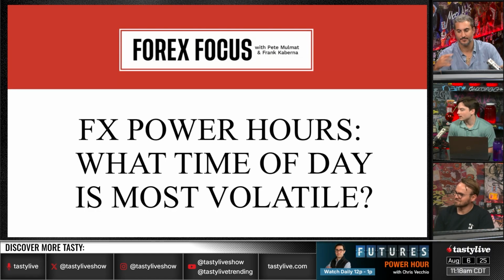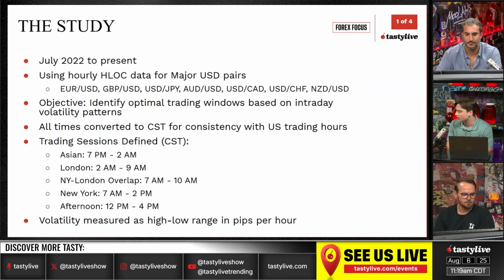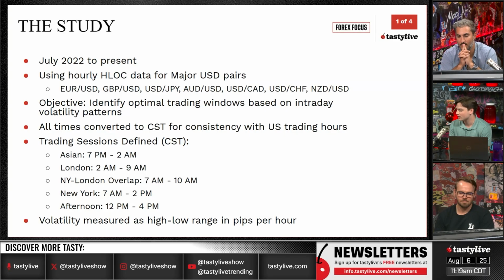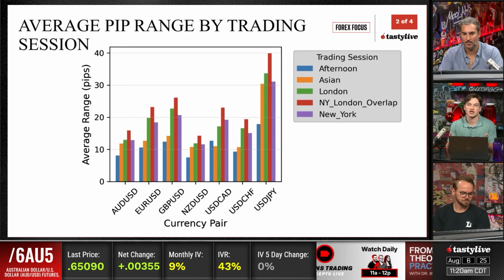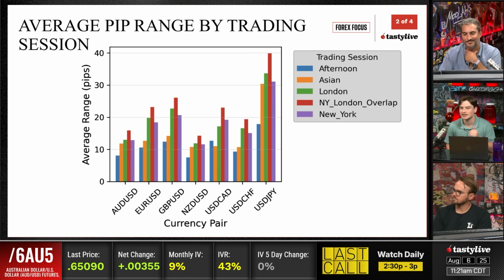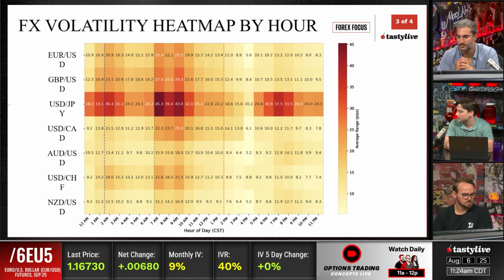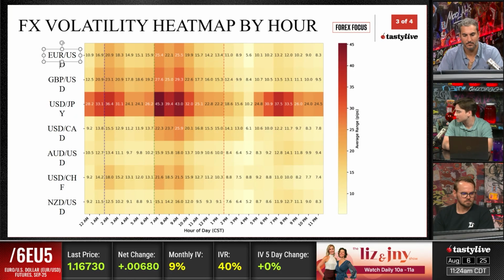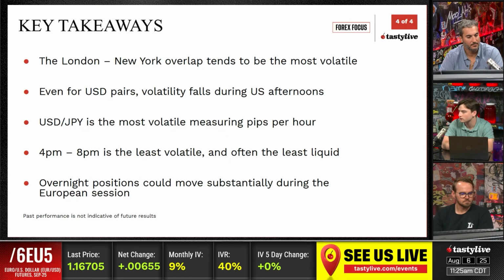FX power hours: What time of day is most volatile?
Hourly volatility analysis across three years of price data reveals surprising patterns in when forex markets move most and least. Discover which trading sessions offer the best opportunities for different strategies and how participant overlap affects market dynamics throughout the day. Learn why certain hours consistently outperform others for volatility seekers while identifying optimal windows for lower-risk approaches. Essential timing insights for traders looking to align their strategies with natural market rhythms.

Leveraged trading in foreign currency or off-exchange products on margin carries significant risk and may not be suitable for all investors. Losses may exceed deposits. Past performance is not indicative of future results.